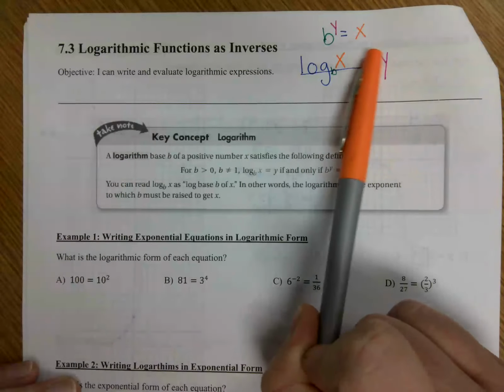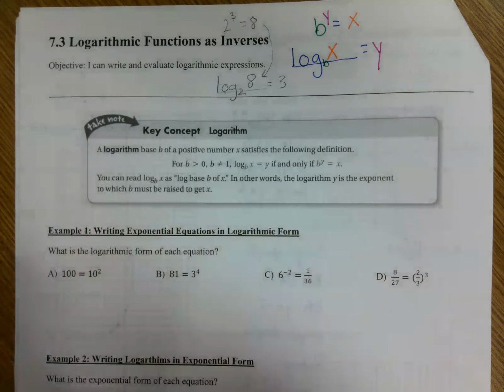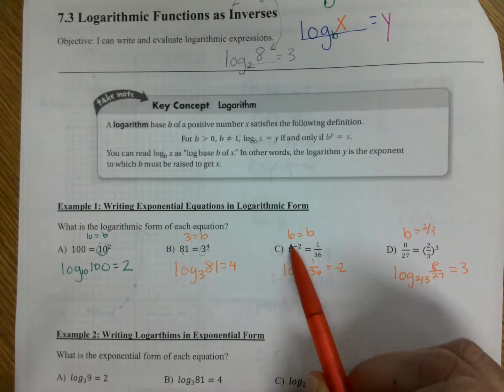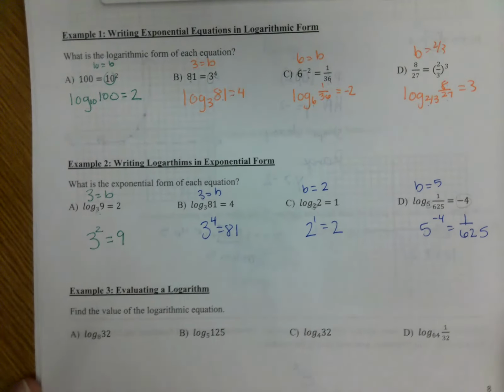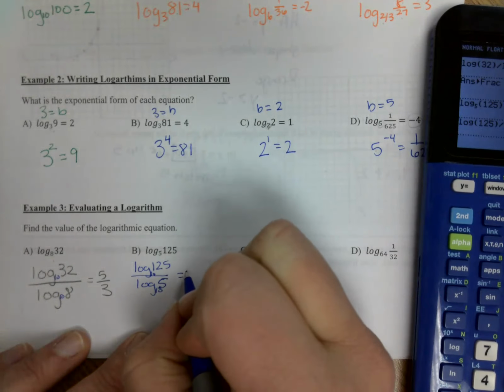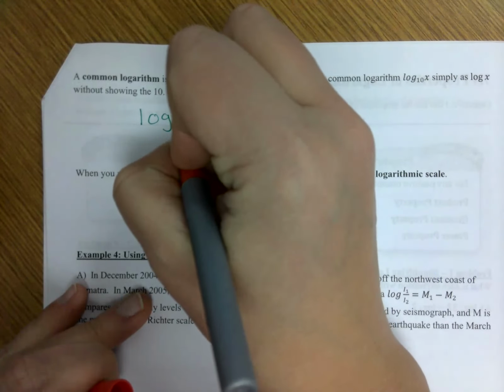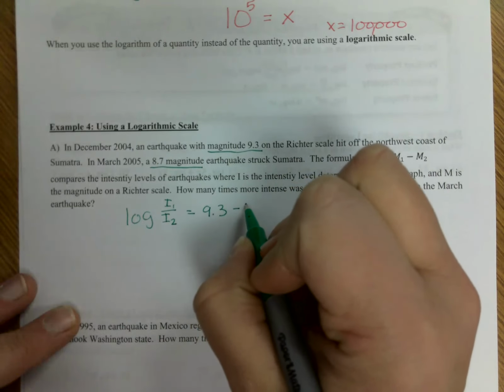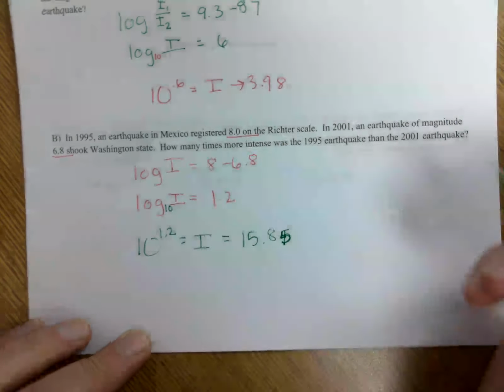Alg2_7.3_Logarithmic Functions as Inverses